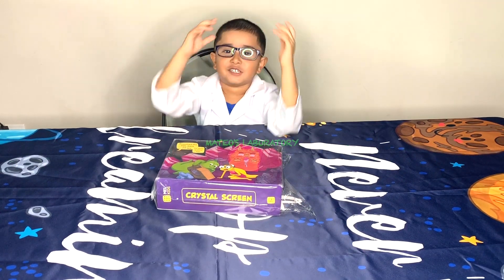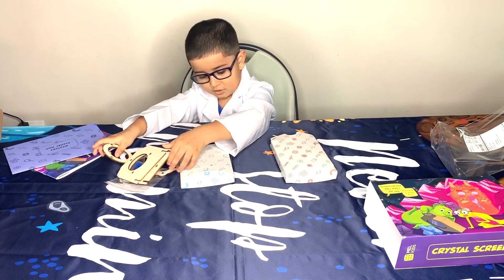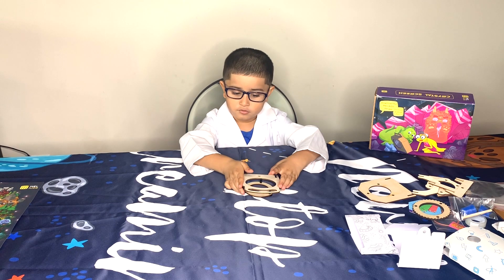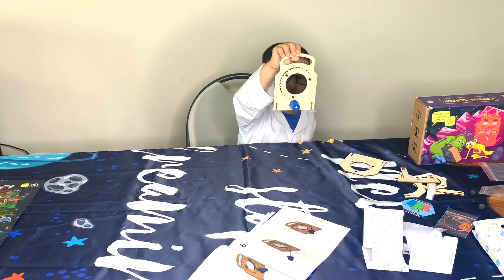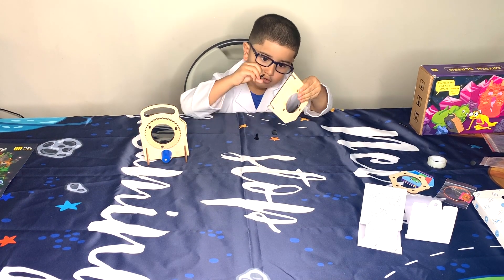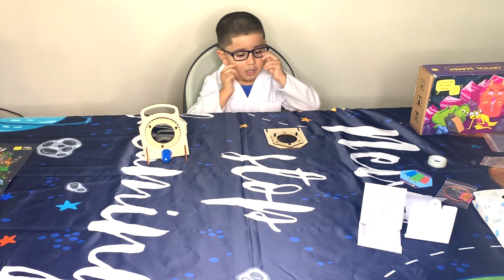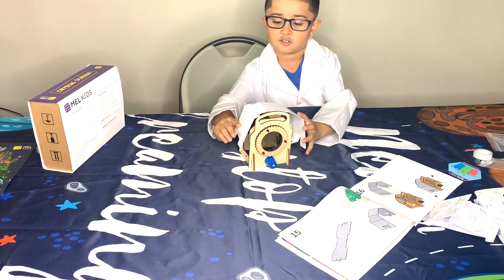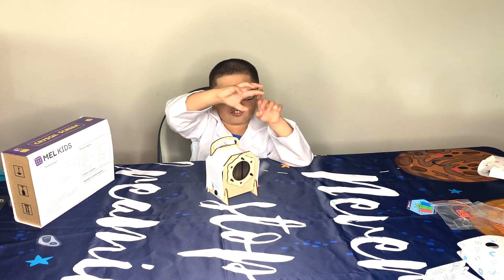Mateo and the light spectrum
Mateo works on a project to better understand light. Science for kids